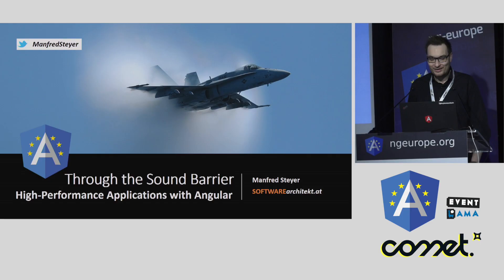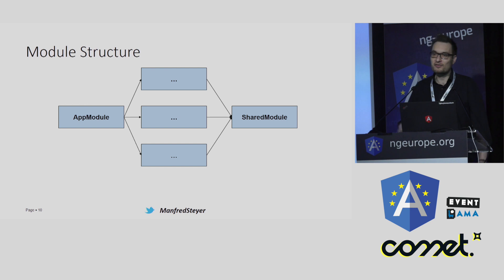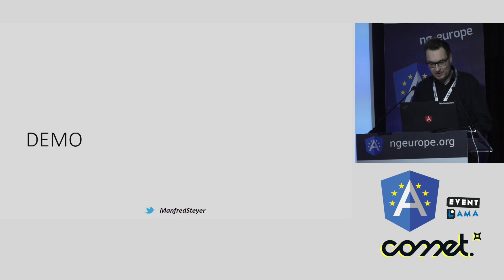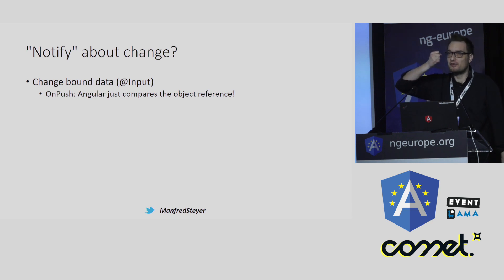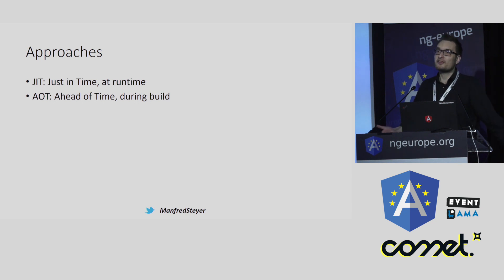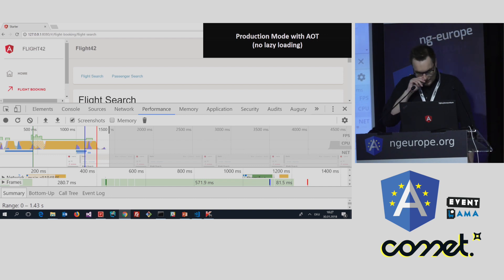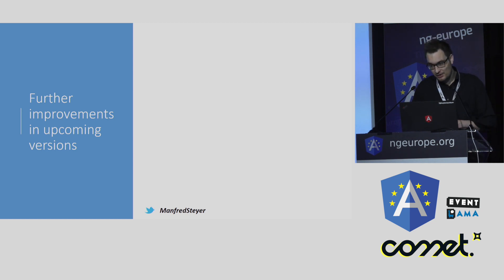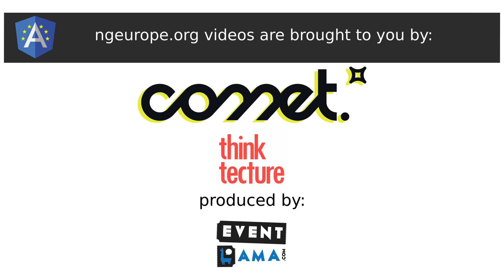Through the Sound Barrier: High-Performance Apps with Angular - @ManfredSteyer at @ngEurope 2018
An application’s performance influences its acceptance and therefore also its commercial success significantly. However, there is not a sole adjusting screw for performance tuning in single page applications but even several influencing factors that need be considered. With its architecture, Angular addresses these aspects and offers some possibilities to provide a breath-taking performance. By the means of an application which is optimized systematically, this workshop shows how to use these possibilities. You learn how to leverage Ahead of Time Compilation (AOT), Tree Shaking and Lazy Loading to improve the startup performance of your application dramatically. In addition to that you see how to use the optimization strategy OnPush to speed up data binding performance in your solutions. Furthermore, Service Worker for caching and instant loading is covered as well as Server Side Rendering to improve the perceived loading time.